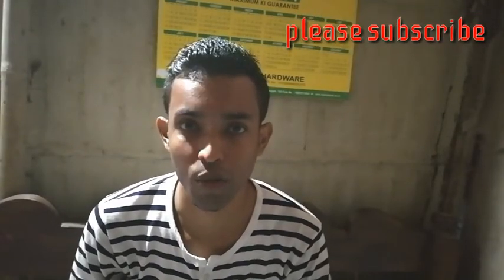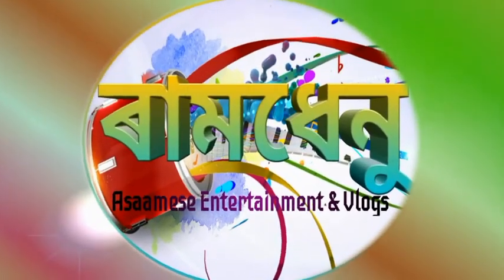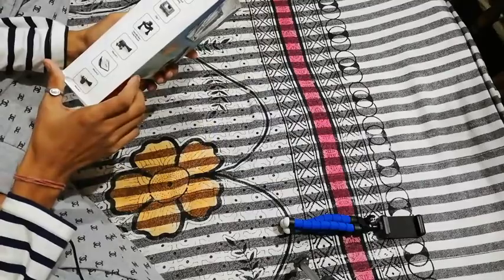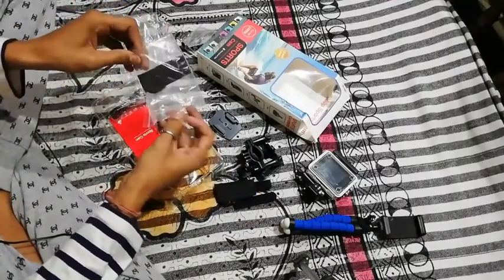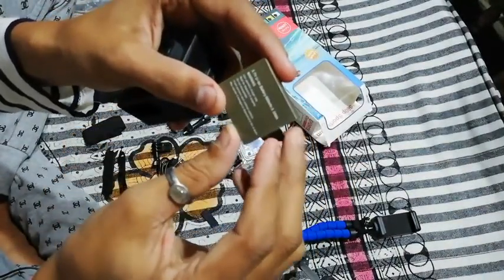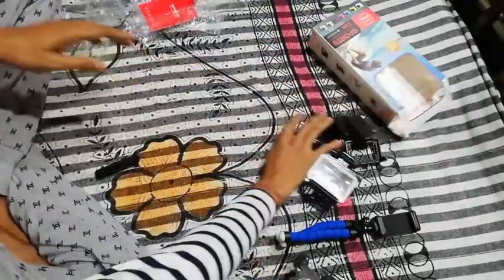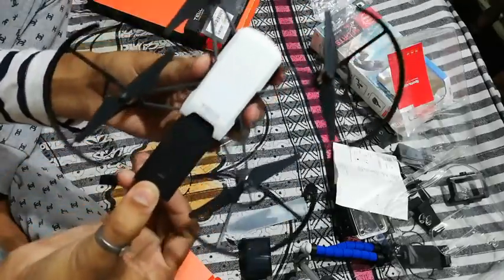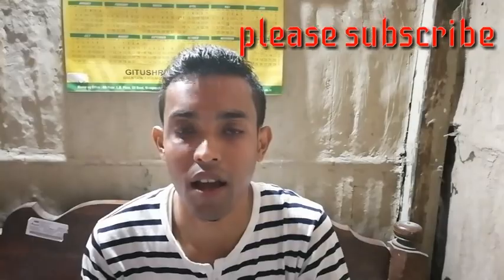DJI TELLO DRONE UNBOXING at Assamese//Assamese video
DJI TELLO DRONE UNBOXING at Assamese
Zaptin action camera on amazon
Dji tello drone